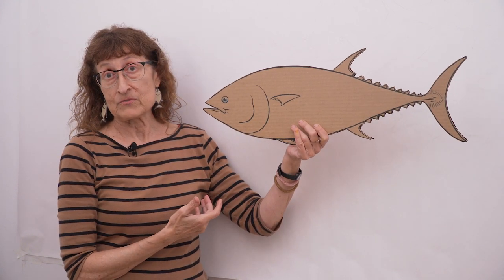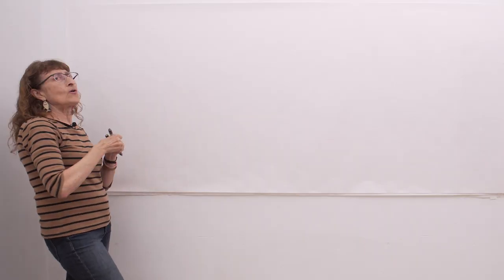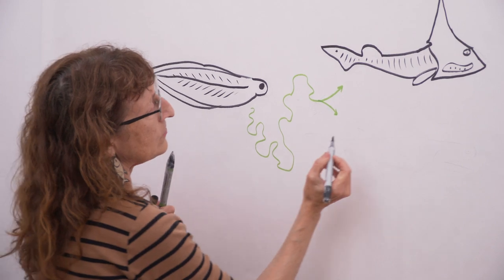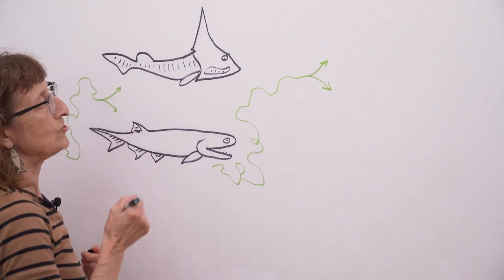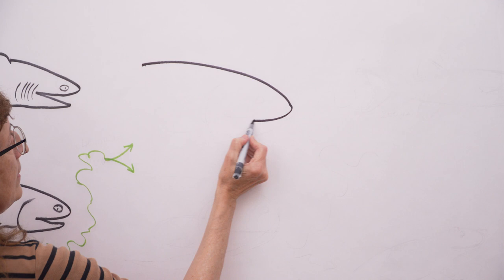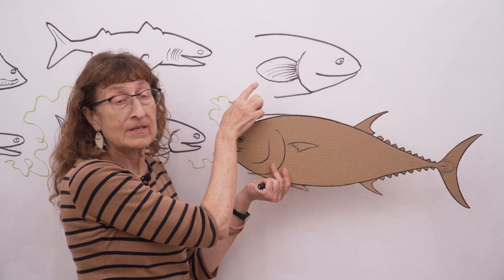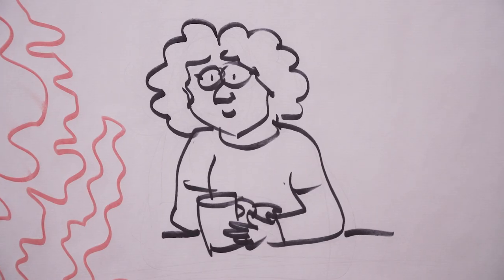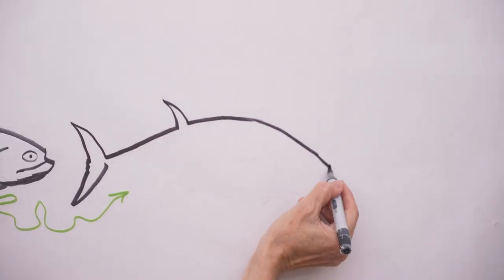Are we related to tuna? The evolution of vertebrates, including humans and fish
Tunas are more closely related to humans than they are to sharks, because cartilaginous fish split away from bony fish even earlier on. Learn about the evolution of vertebrates.

Tutorial: Hannah Bonner
Video production: Lluís Fernández
Coordination: Patricia Reglero
With help from: Flavia Gargiulo
Intro animation: Fran Bravo

Video of Planet Tuna